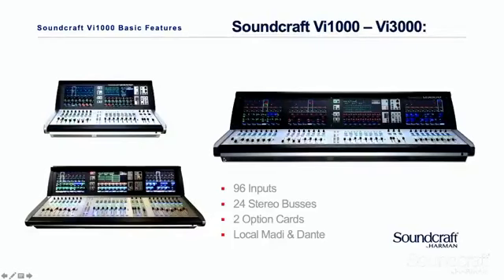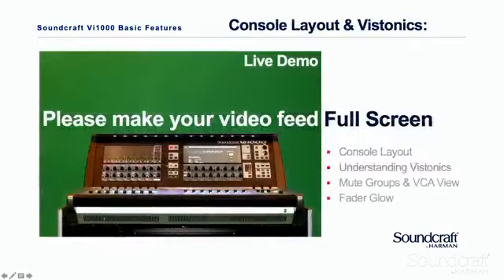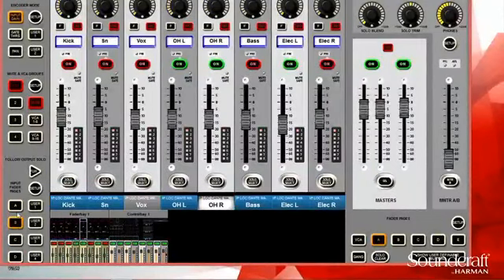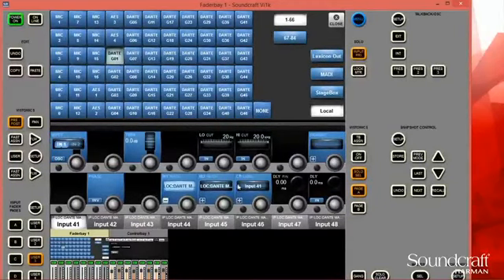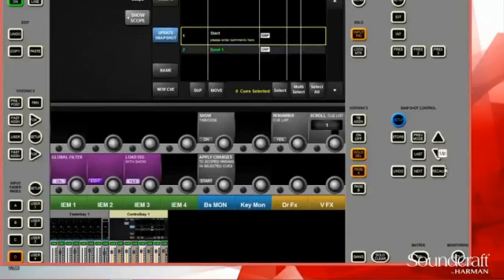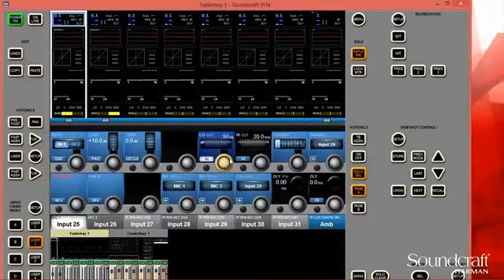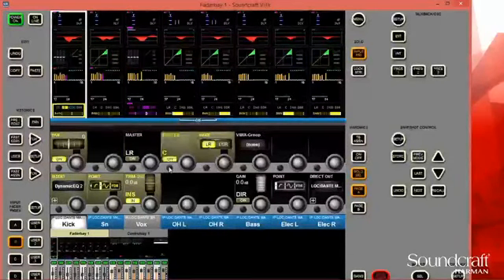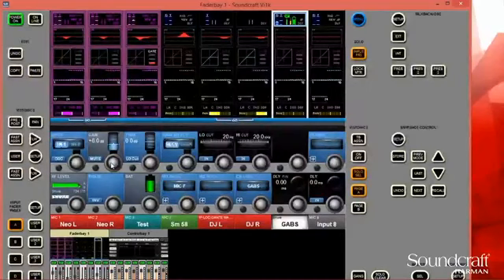Soundcraft Vi Training Day 1 - Hardware Overview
Led by expert Monitor and Recording Engineer, Gabriel Le Roux, who has 17 years of industry experience, this live stream serves as an introduction to the layout and workflow of Soundcraft Vi Series mixing consoles.

This training was recorded live at Soundcraft's South African Distributor, Wild & Marr.